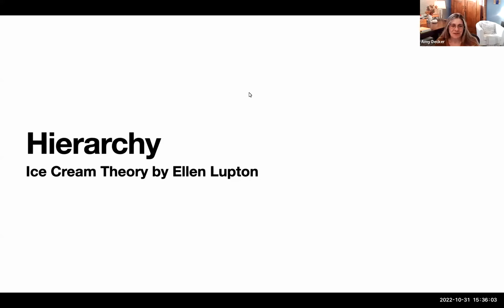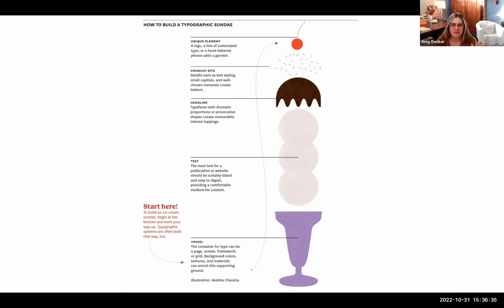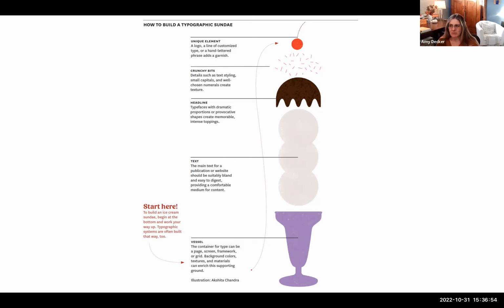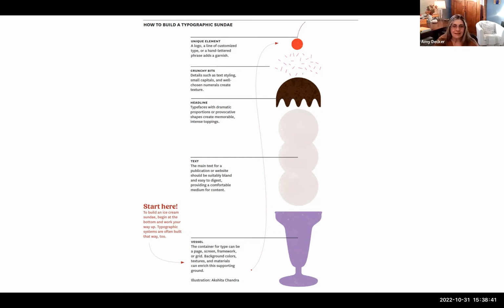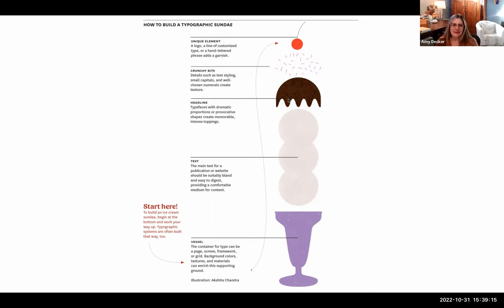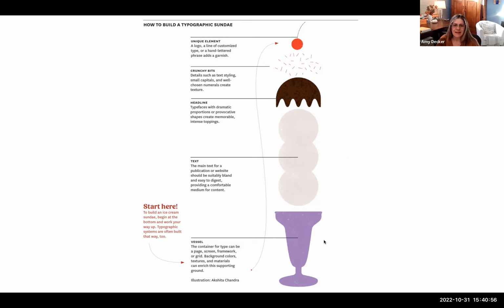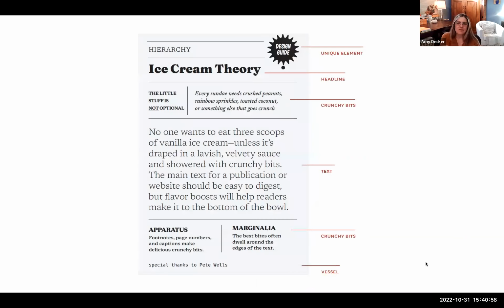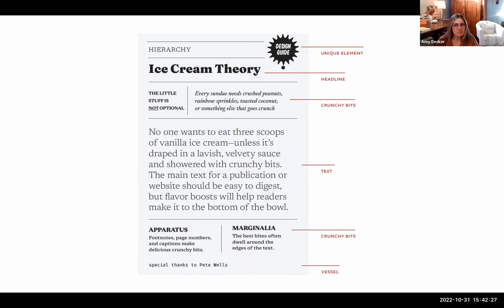F22 Type WK11 Hierarchy